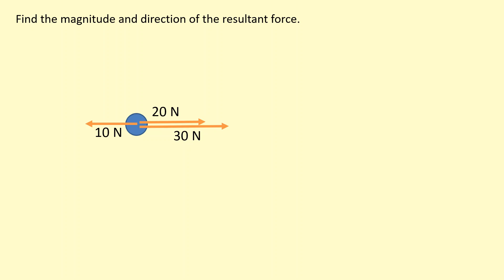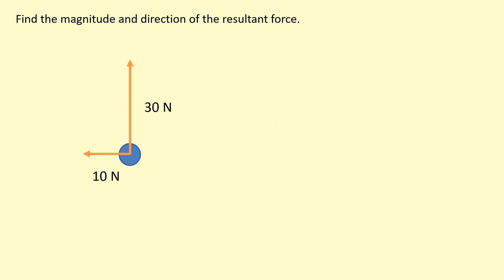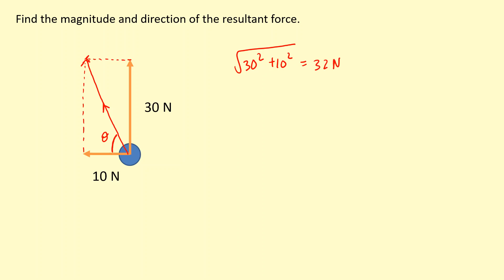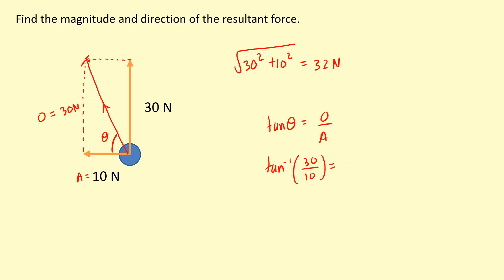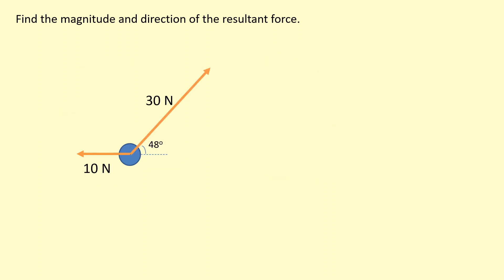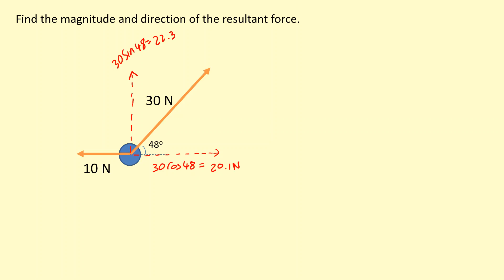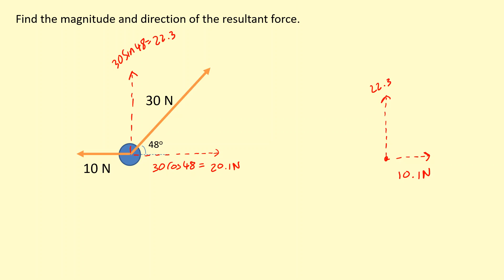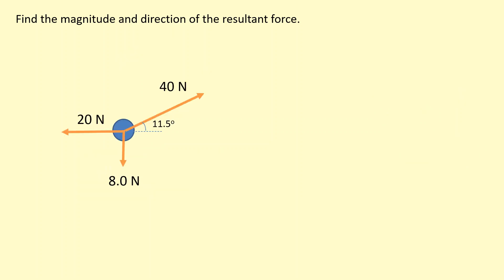1.19 How to find the resultant force?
0:00 - Finding the resultant force examples
5:29 - Questions
5:34 - Answers